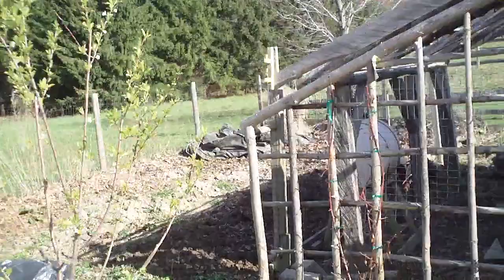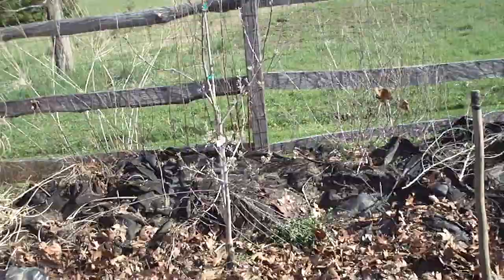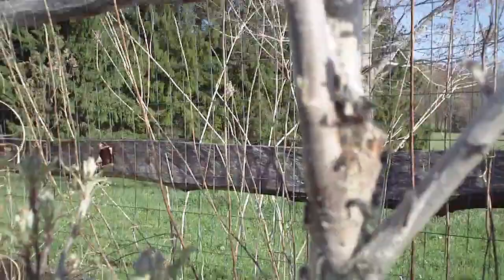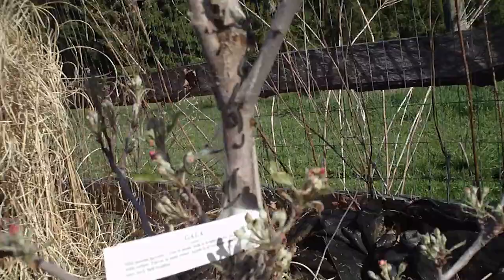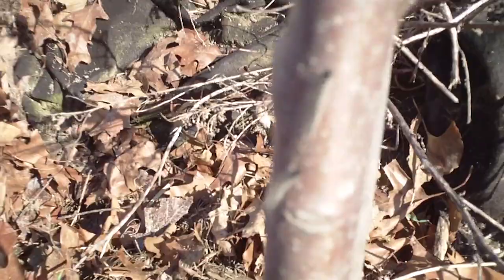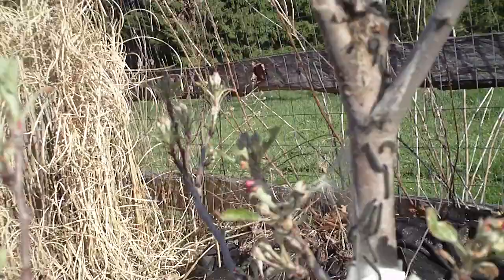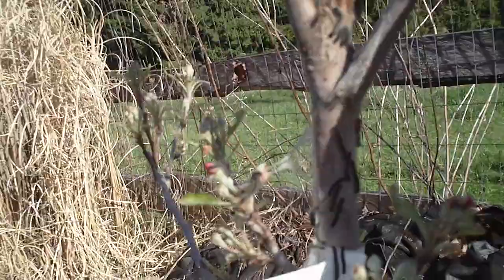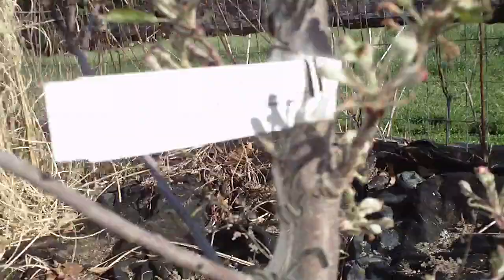veggie garden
eastern tent caterpillar eating my apple tree